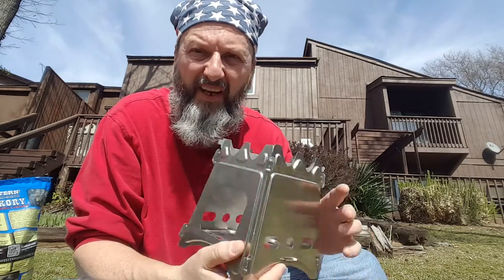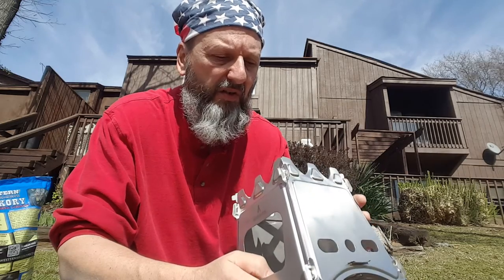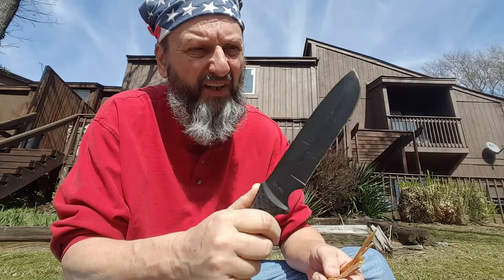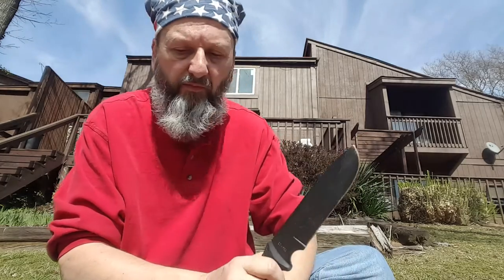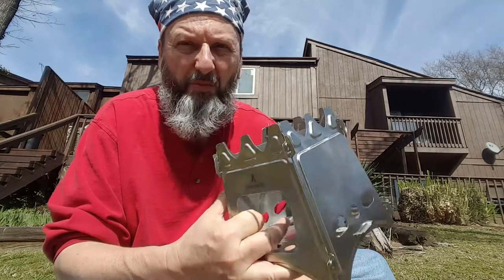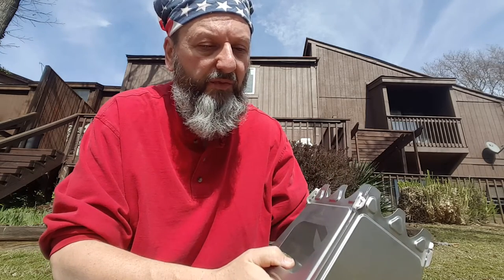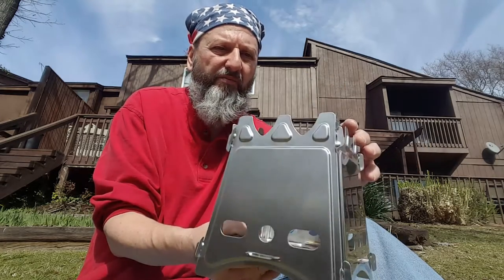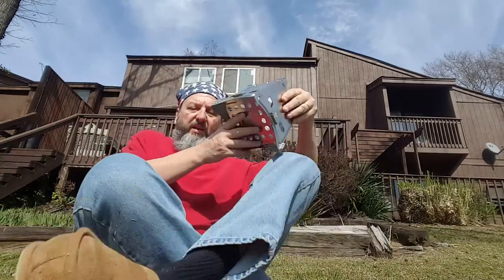The Kampmate Stove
A stove for the road